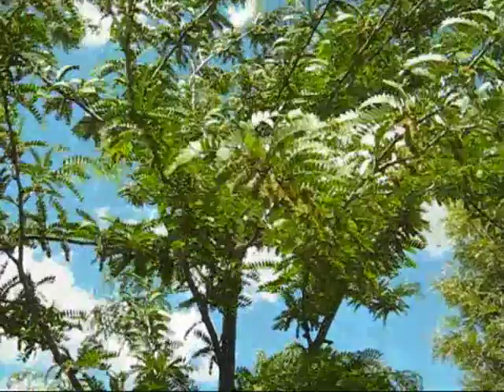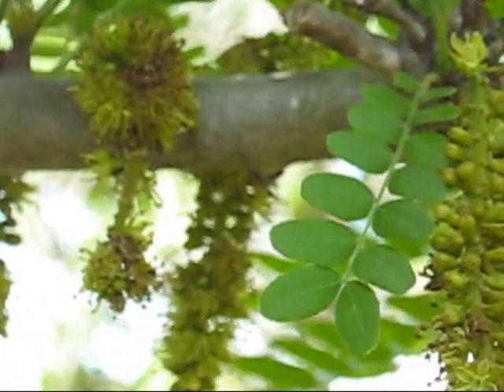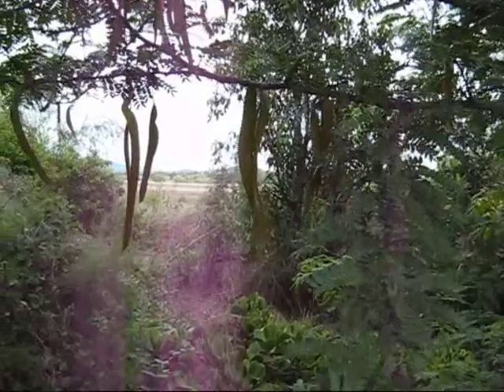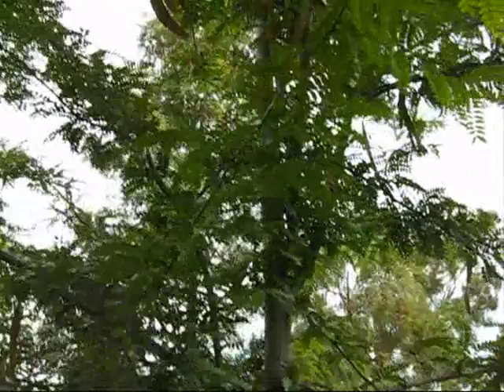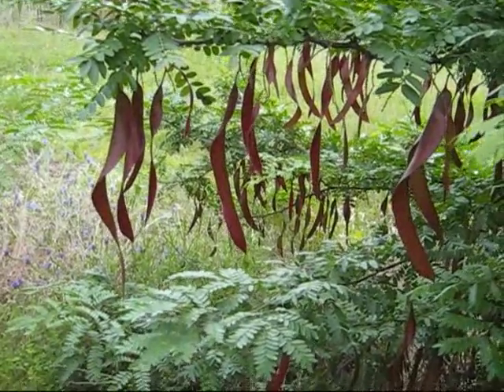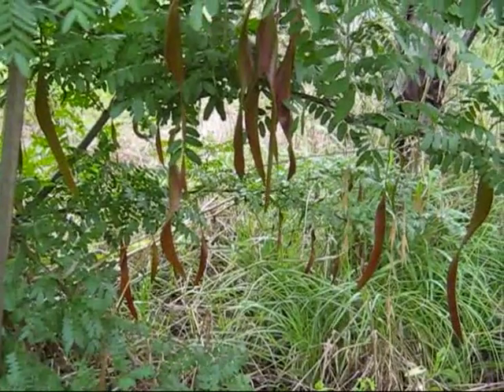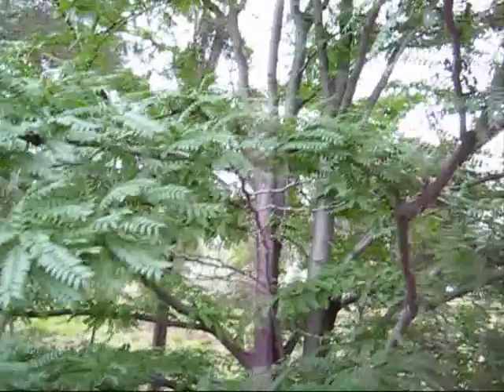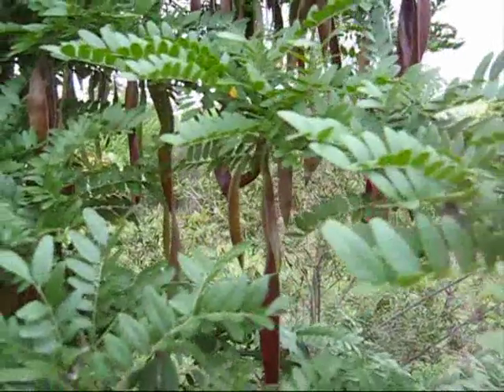Honey Locust from Blossom to Pod--unlocking the food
Here I am, observing the growth of honey locust beans--from blossom to pod. The flowers bloom in spring, and have rather a ginger-like spicy scent--attracting vuvuzelas of bees. With good spring and summer rain, they have, now, turned quickly into long juicy pods. Won't be long before they are ready to harvest. However, this time I won't let them go all hard and unappetising--like tough old cardboard. I shall, instead, eat the honey-sweet pulp when the pods are still greenish and juicy.

The botanical Latin for Honey Locust is Gleditsia triacanthos. They are a very useful permaculture species--to 50 metres high--from North America. Deciduous trees, and extremely drought-resistant--once established.

If the streets and highways were planted out with this species, foragers and wayfarers would be provided with the beneficial  free food. No-one would ever have to go hungry--at least not at Honey Locust podding time. But, sadly, that isn't how things are done!